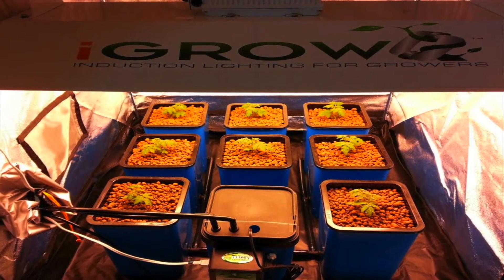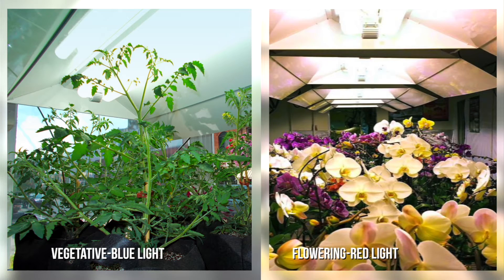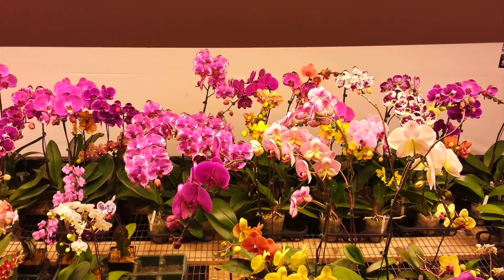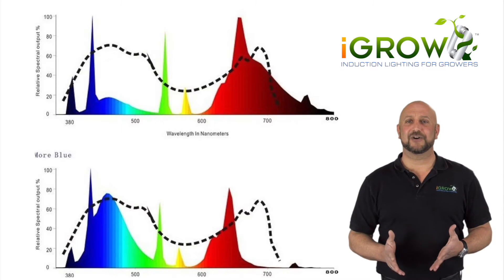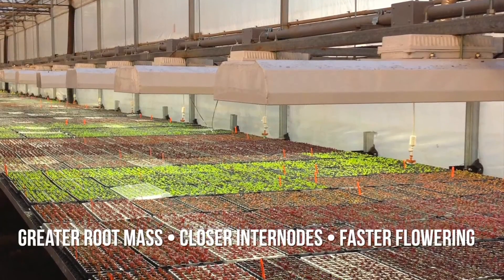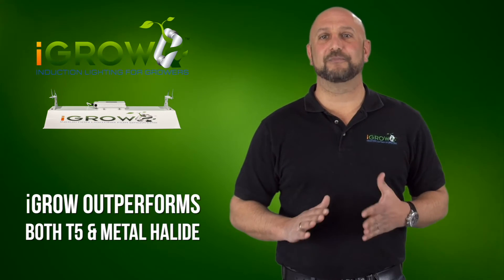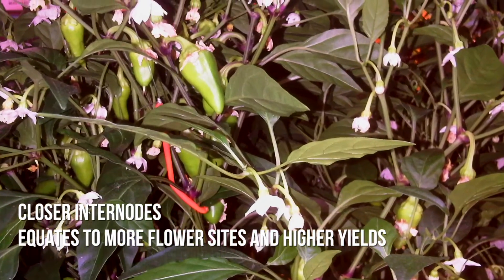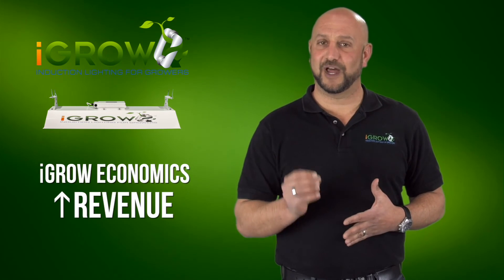Plant lighting for an indoor grow and accelerating your vegetative stages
There are two stages of plant growth -- vegetative and flowering. If anyone tells you that one bulb that can do both at the same time, they don't understand plant science. When growing indoors, having the right light system will allow you to accelerated your veg stage, produce closer internodes and develop greater root mass.  See why...